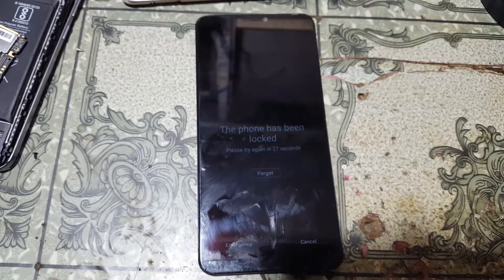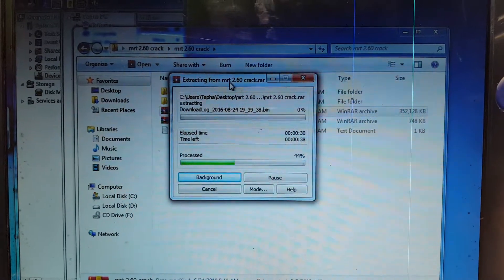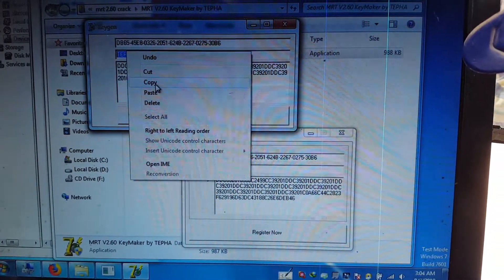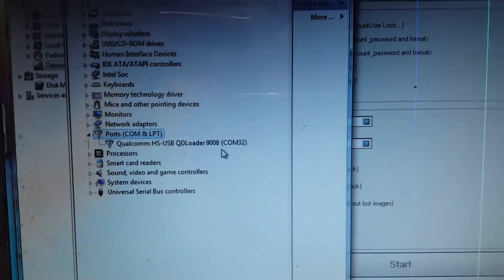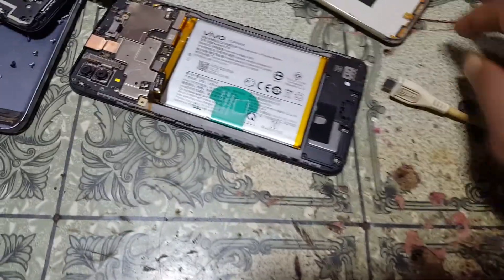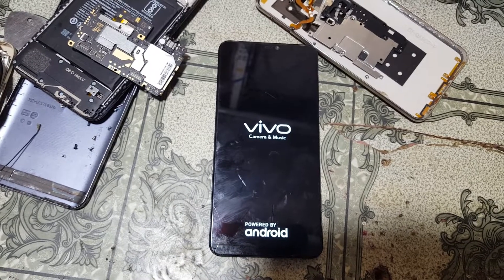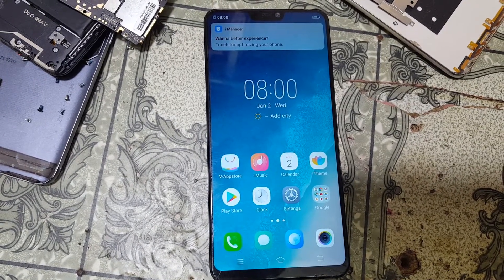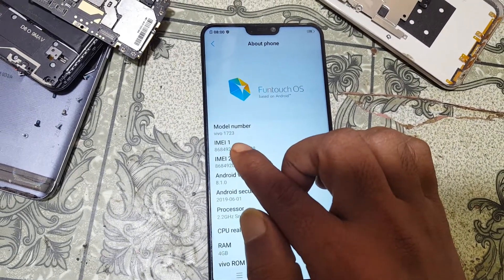VIVO V9 VIVO 1723 PIN LOCK+FRP LOCK REMOVE FREE TOOL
PASSWORD-softwarecrackguru
 !!ALL NEW DRIVERS!!

LG_Mobile_Driver_v4.2.0.0.

Qualcomm_HS-USB_QDLoader_9008.